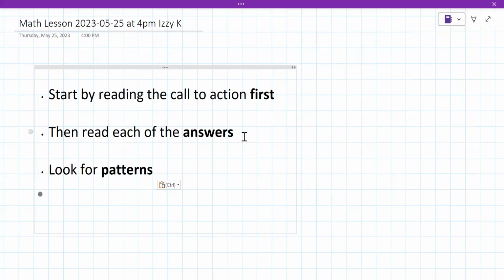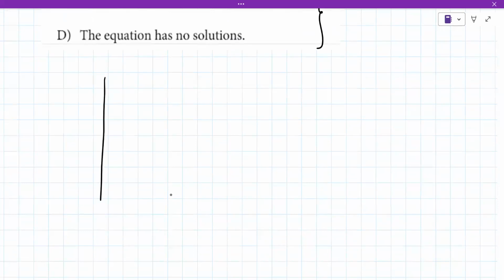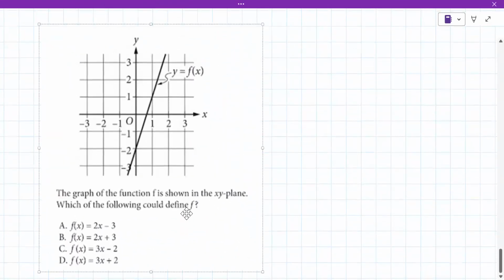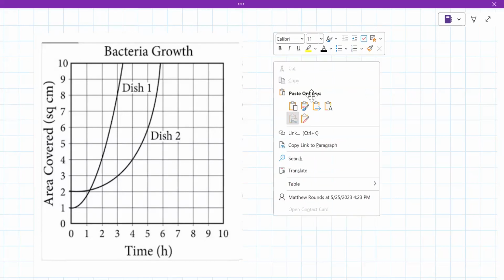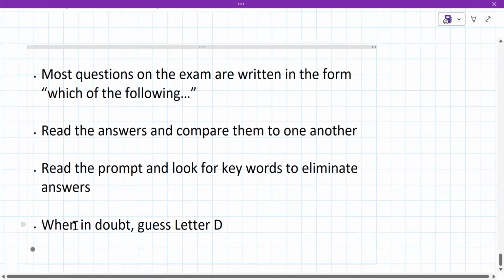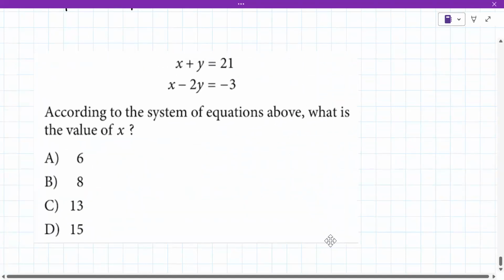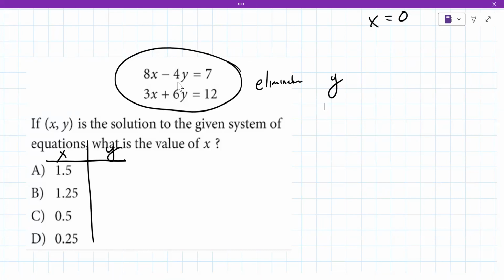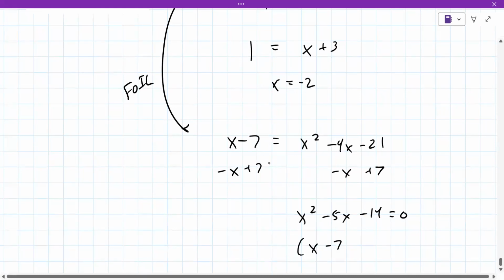High School Algebra 2 Lesson [2023-05-25 at 4pm MST Izzy K]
This lesson covered topics in SAT Prep including the test taking strategy of reviewing the multiple choice options, comparing them, as well as solving systems of equations using substitution, elimination, and the table method.